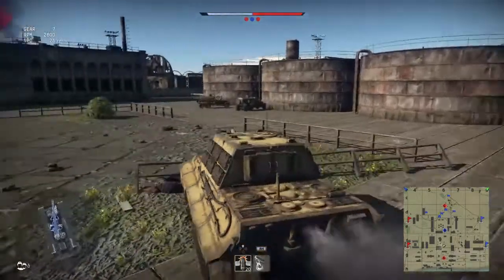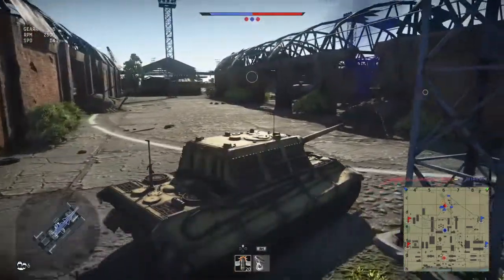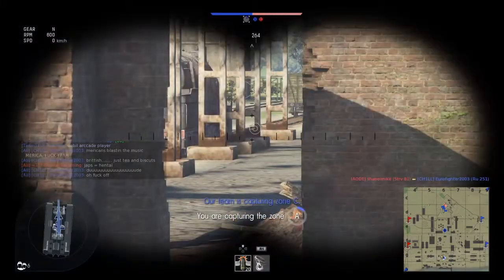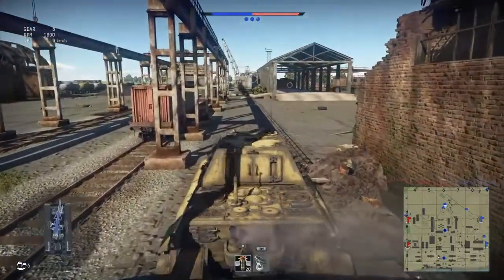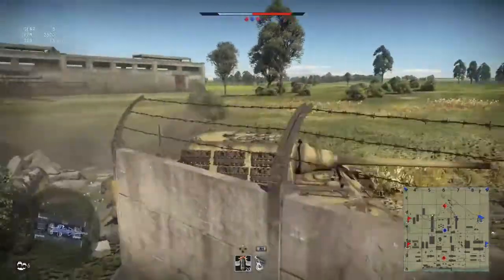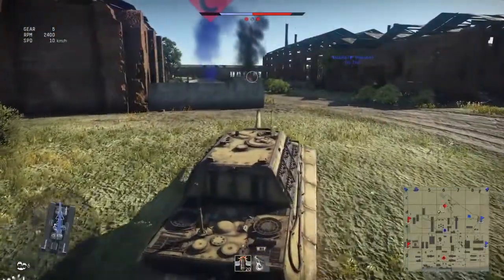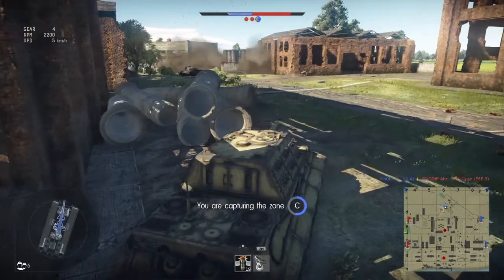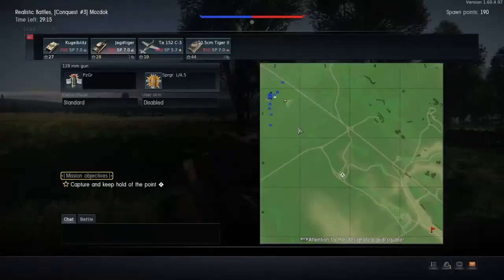War Thunder - Jagdtiger - Behemoth War Machine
In today's video, we take a look at a tank that most people appear to have forgotten about, the Jagdtiger.